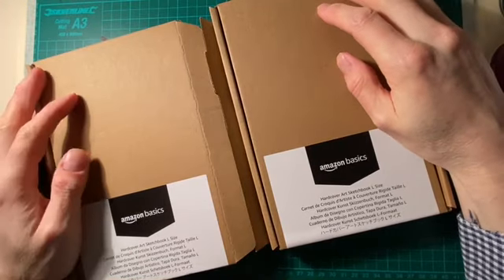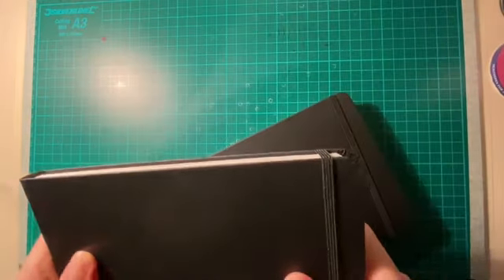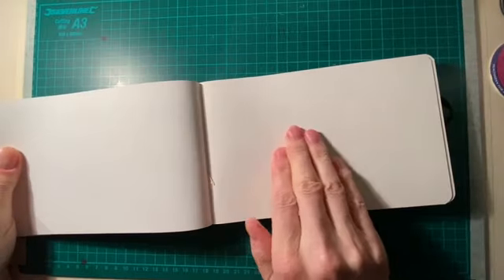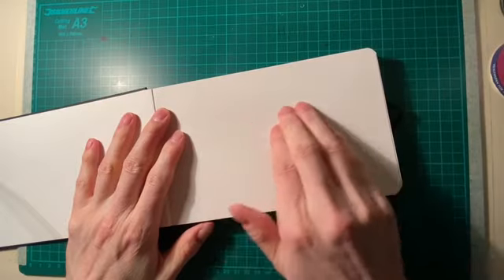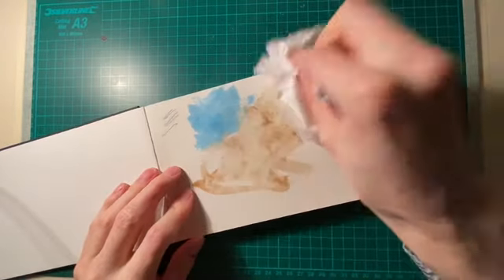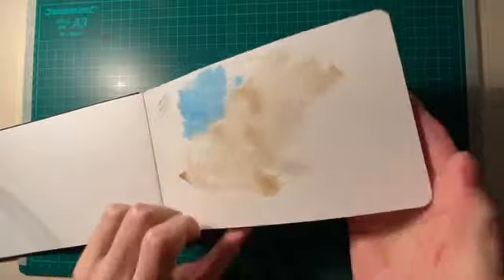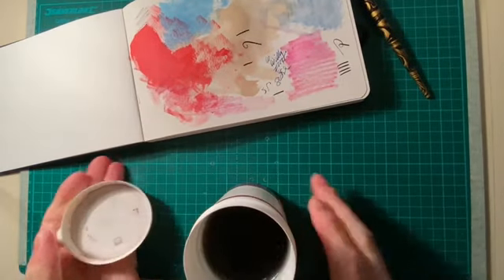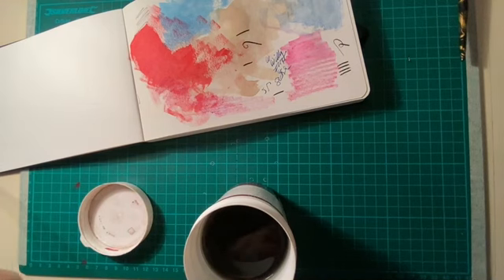Amazon Basics Sketchbook Review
I wanted to get back into quick sketching again but using a range of media and wanted a small enough sketchbook that can be easily traveled with. This sketchbook by Amazon basics range is ideal, it takes all media and it tough enough to be handled roughly. The video showcases this and I can't wait to start sketching again, not bad for a fiver.
Amazon Basics Hardcover Art Sketchbook